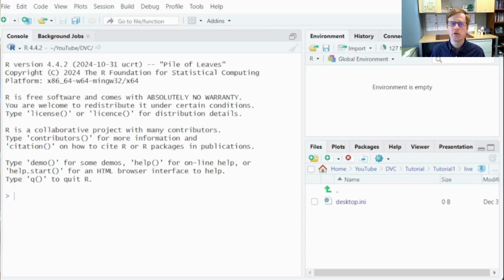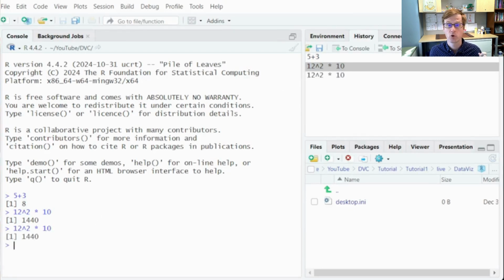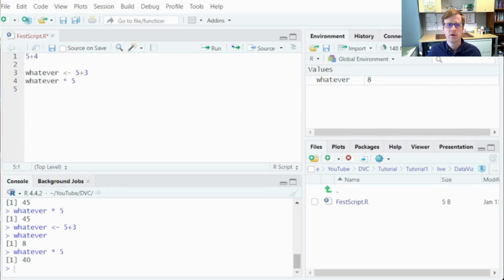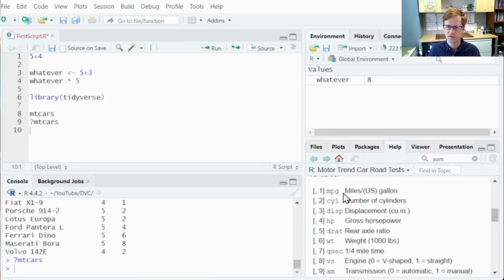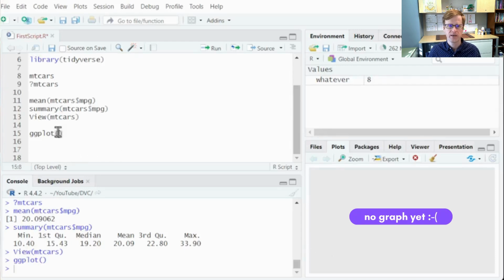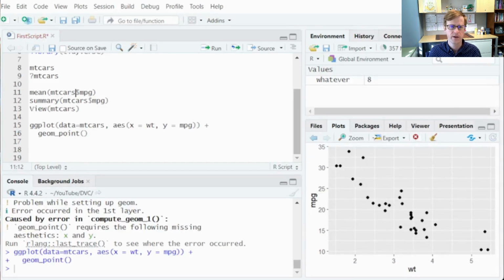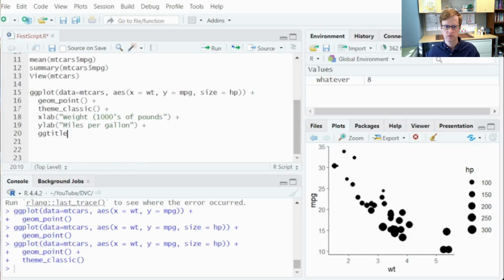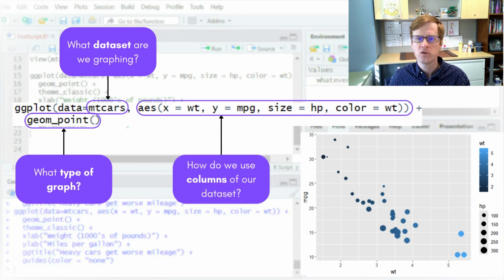Your first steps with R and ggplot2 | Data Viz w/ Class!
Welcome to Data Viz w/ Class! In about 15 minutes we'll go through the most important steps to make your first data visualization in R, along with the basic understanding that can help you make any graph ya want.
- Navigating the RStudio application
- Simple R functions to understand data
- Your first scatterplot using ggplot2!

Chapters
00:00 Intro and installation
00:38 RStudio tour
02:37 R scripts and objects
05:13 R packages
06:29 Simple data analysis
09:04 Our first graph
11:28 A better graph
15:39 ggplot summary